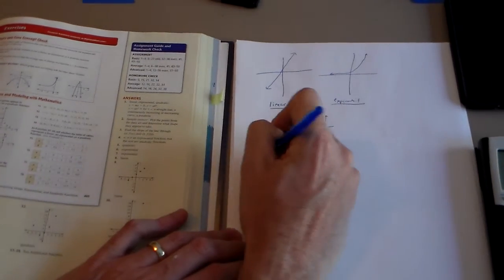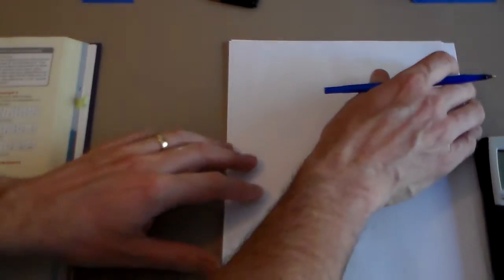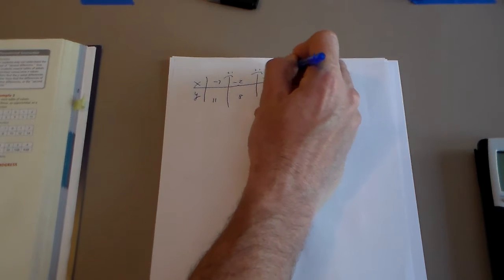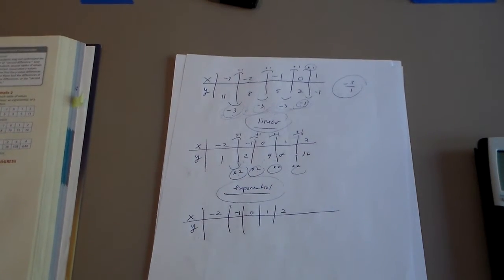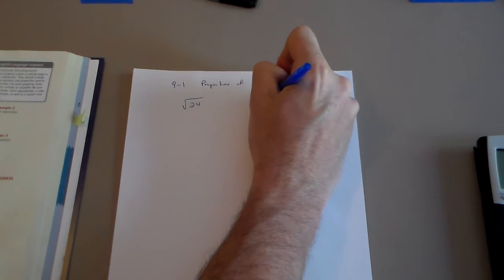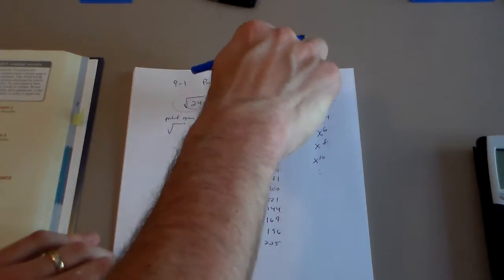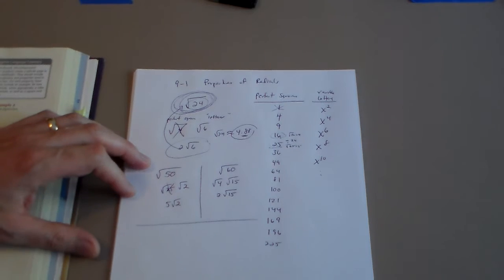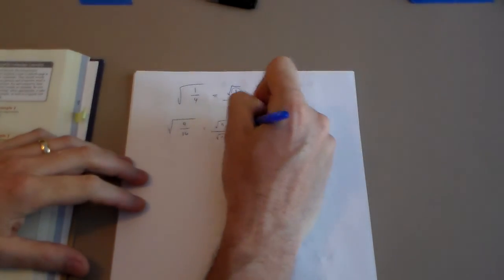Algebra 1 8.6, 9.1 video A